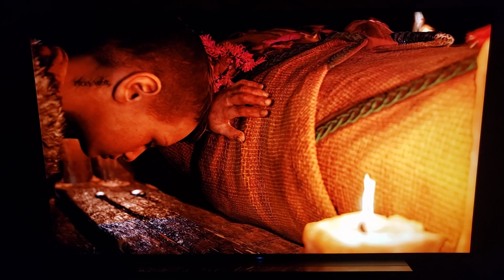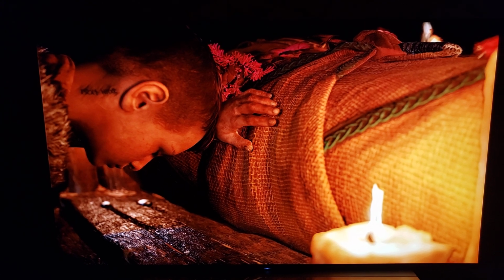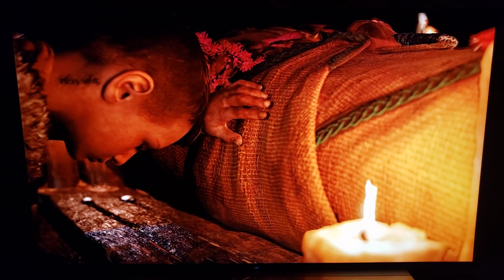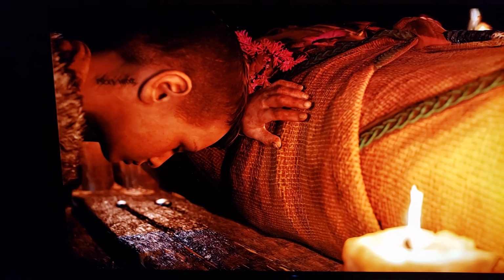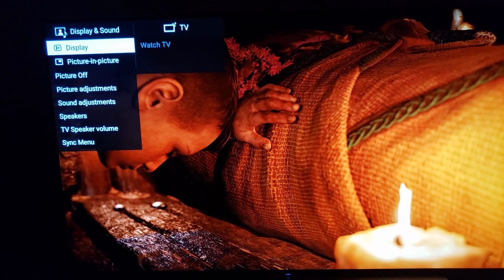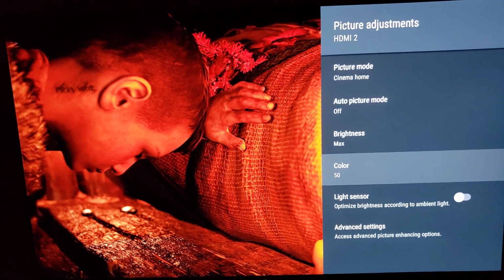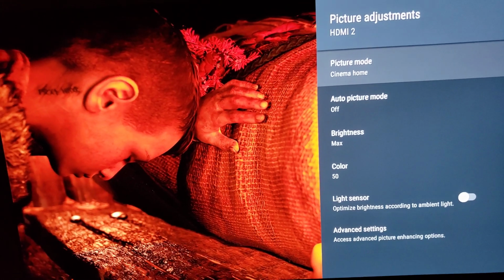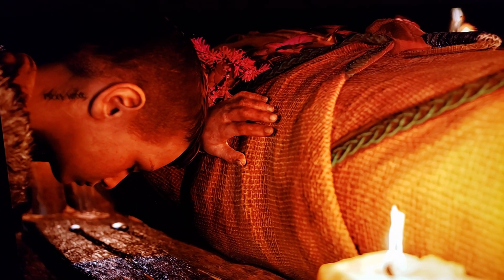DON'T Judge TV Comparison Videos! -Camera Recordings AREN'T Accurate!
☆Join the family! Get exclusive Members Only Perks Today!

》2. Click join on desktop

》Facebook.com/QuantumTVBlog
》Twitter.com/QuantumTV_YT

Overview:
What's going on Quantum Nation? Qled is often criticized for being oversaturated. Well today I'll prove that qled is NOT oversaturated! it's actually the camera's limitation.

Source:
Quantum TV

Summary:
Qled Vs Oled

Cameras
Sony A7Riii
Sony A6400
Samsung Galaxy S9: Discontinued

Lens

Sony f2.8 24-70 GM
Sigma f1.4 16mm:

===Gimbals
Zhiyun Weebil S
Zhiyun Crane M2:

==Quick Guide/Best 2020 TVs==

(Best for 4K@60hz use)

Hisense H9G
(Best For PS5 gaming)
Samsung Q90T
(Best For Xbox Series X)
Wait until 2021 for better hdmi 2.1 tvs, due to new Dolby Vision HDR gaming.
(Best for movies)
Sony A8H
(Best for sports)
Sony X950H
(Best For Cable TV)
Sony X950H

Buying from these links are way to help Us grow the channel. You can buy anything from this link, whether its a personal item, or one of My recommended gear pieces. Once you click the link and buy something, Amazon will give QTV a comission for you shopping with them off Our referral.

I was not sponsored in ANY way to post ANY of the items listed above. Nothing has been sent, and no gratuities or VIP treatments, have been received. This is simply to help you, and if QTV can grow a bit from a genuine recommendation, then great. However, there is 0 obligation to buy from the link.

- Q